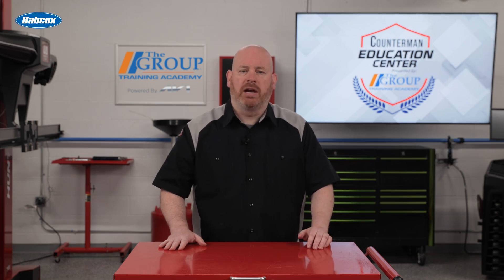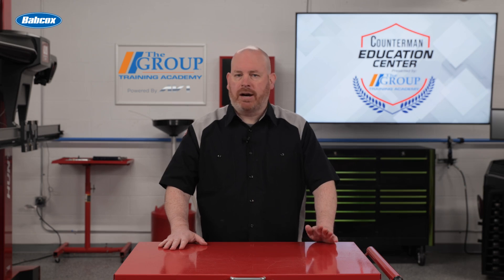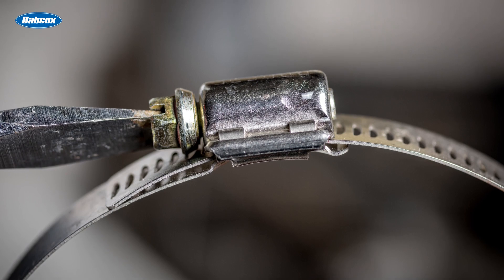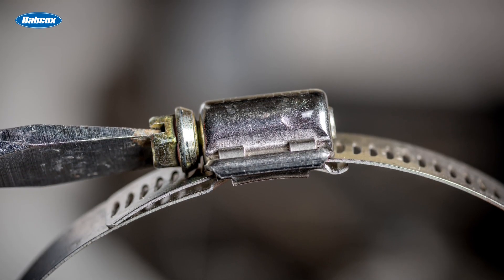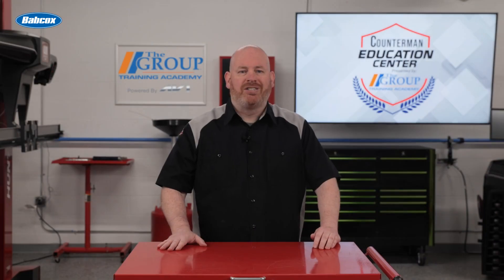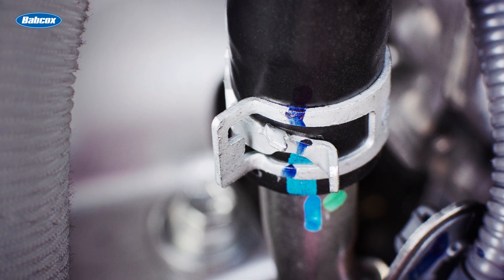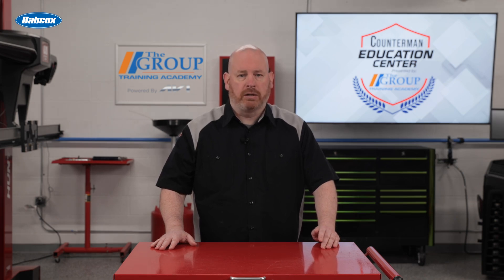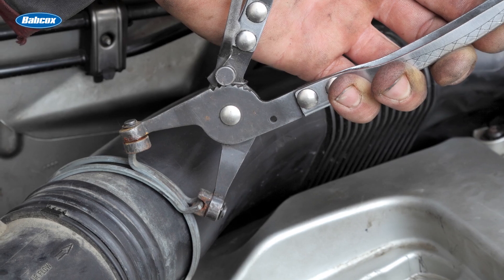Worm Clamps vs. Constant Tension Clamps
This video covers the two main types of clamps—worm drive and constant tension—and how they help maintain the integrity of hoses, pipes and other components.